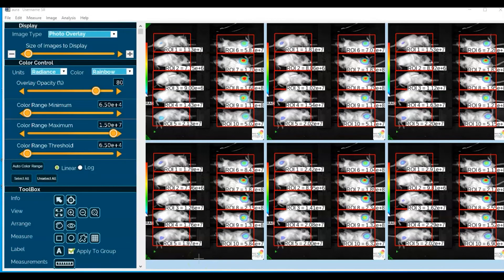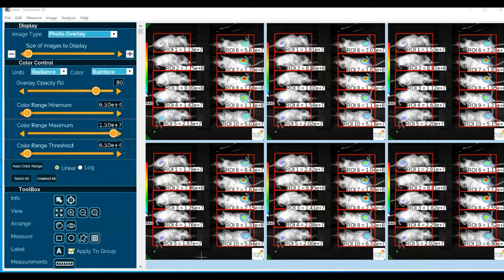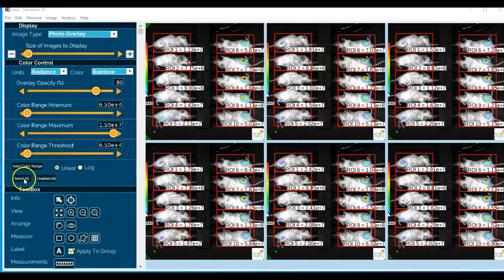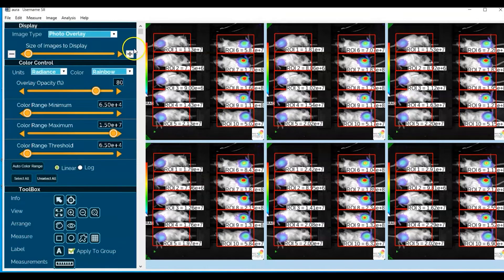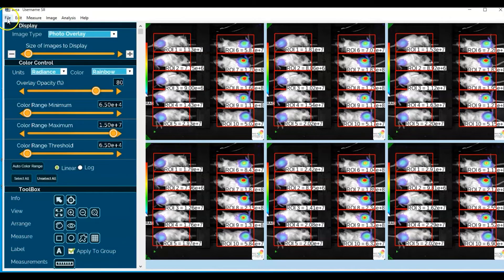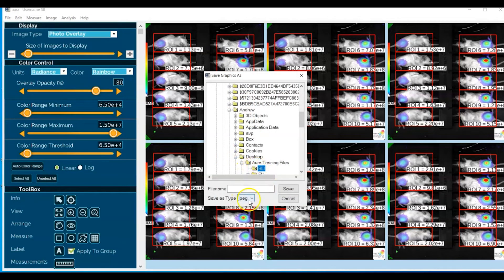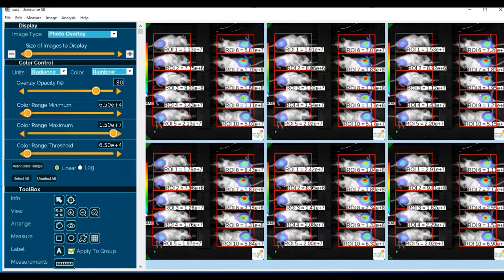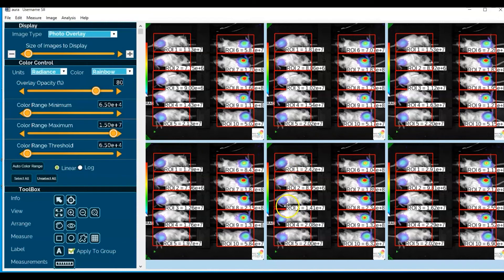How to Save Images for Presentation - Aura 4.0 Tutorial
Dr. Andrew Van Praagh explains how to save images for presentation with ROI's when using Spectral Instruments Imaging's free Aura software, version 4.0

Download your free copy of Aura Software to analyze preclinical optical imaging data